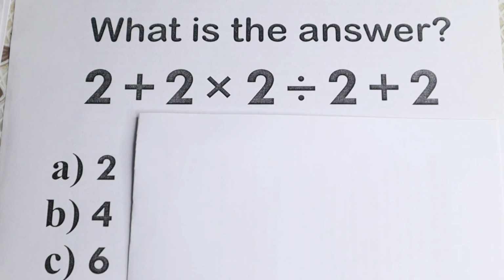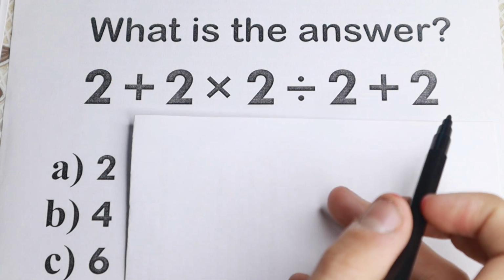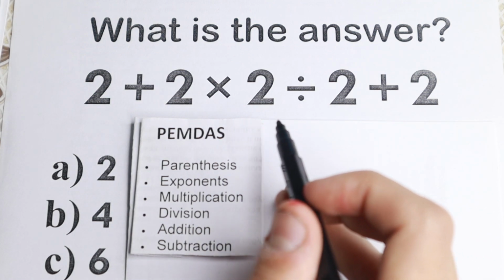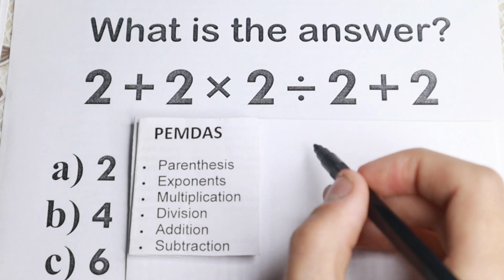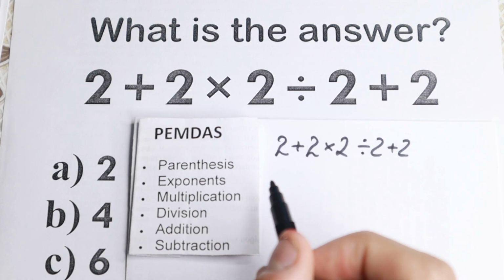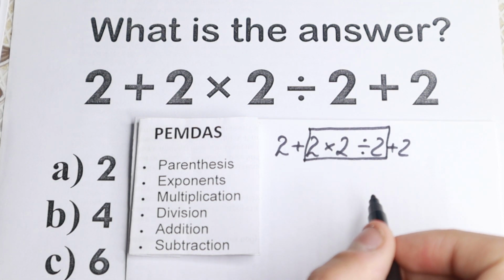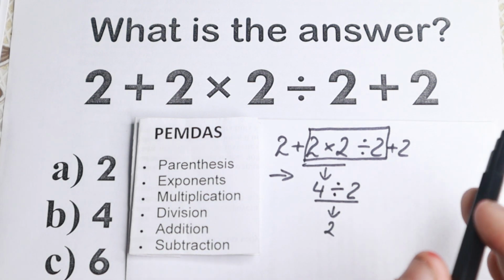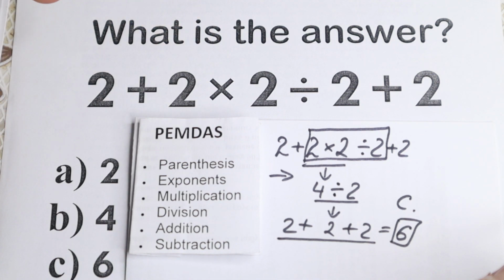BECAREFUL! Many won't get RIGHT! Order of Operations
A great algebra problem. Just learn this basic math concept.

Many think they did this RIGHT but will be WRONG! A correct answer explained by mathematician ( Viral Math Problem). What do You prefer : PEMDAS or BODMAS? And what is the correct order of operations?